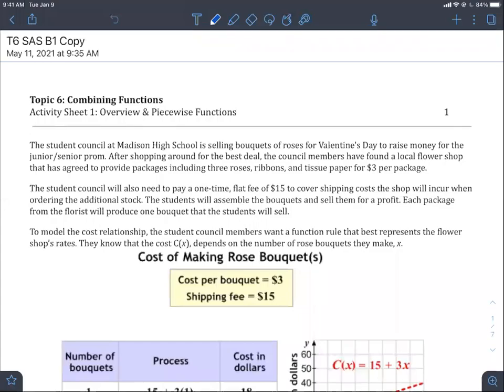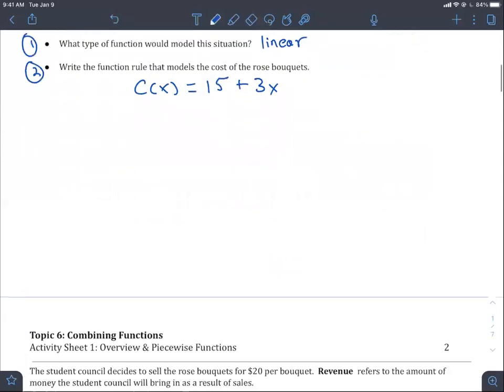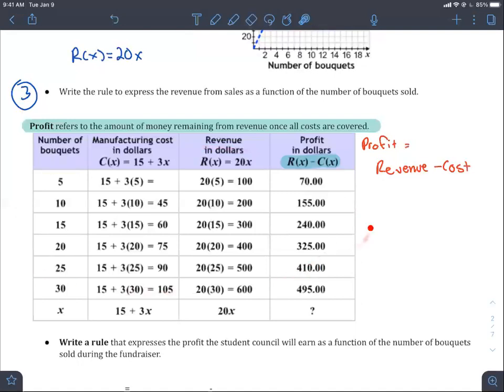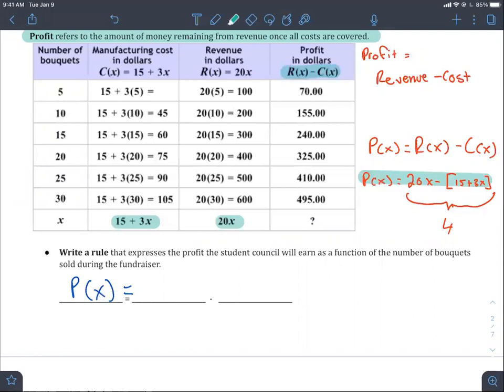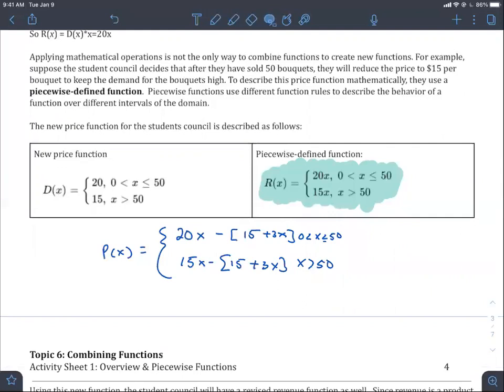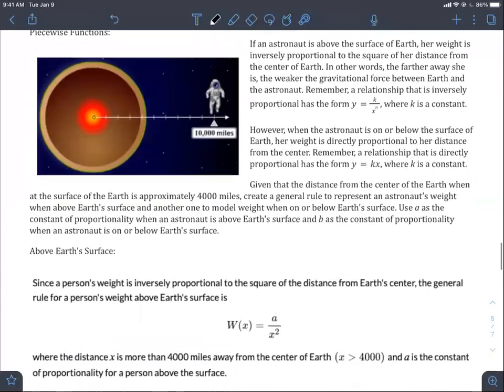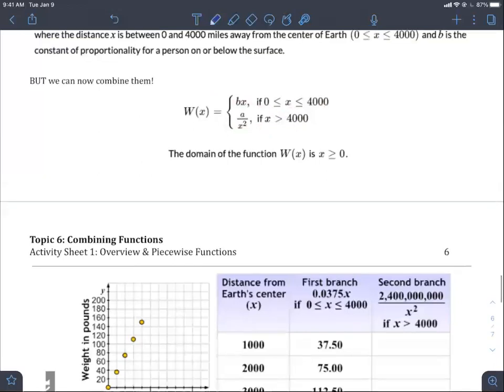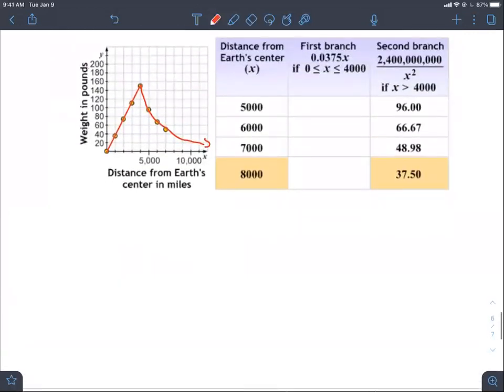PC T6 B1 5.11